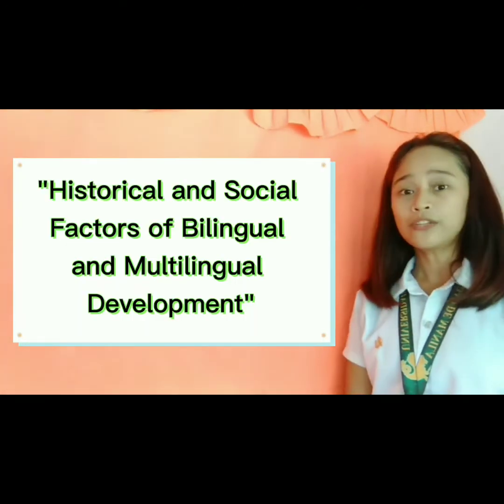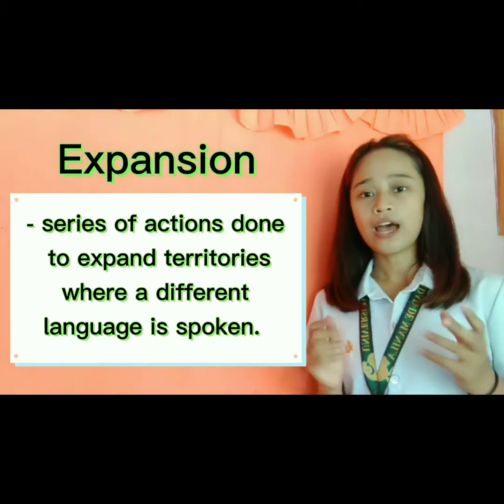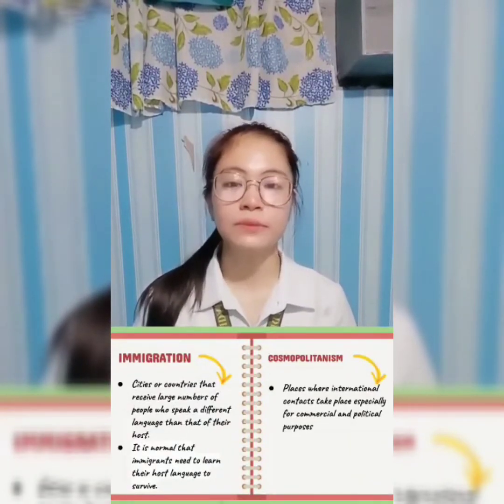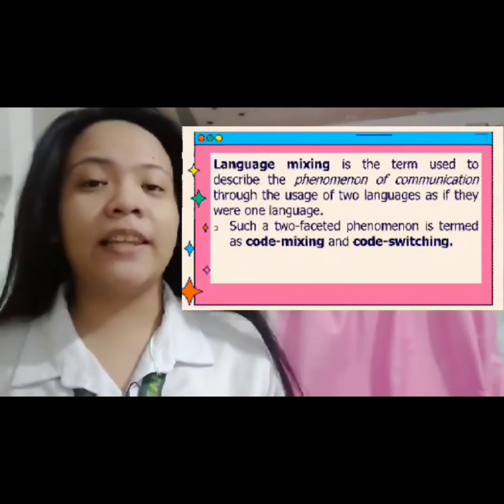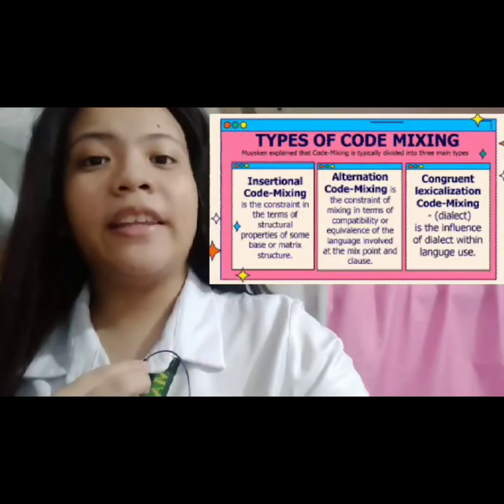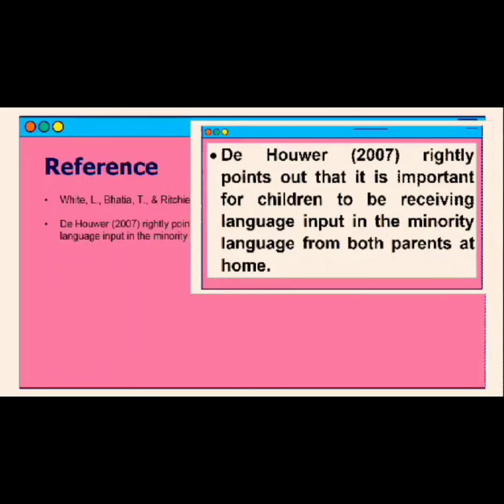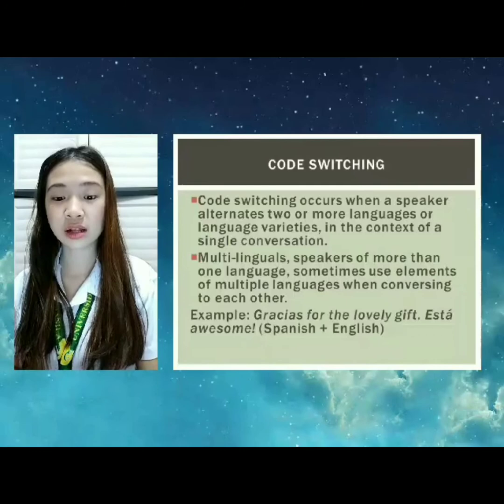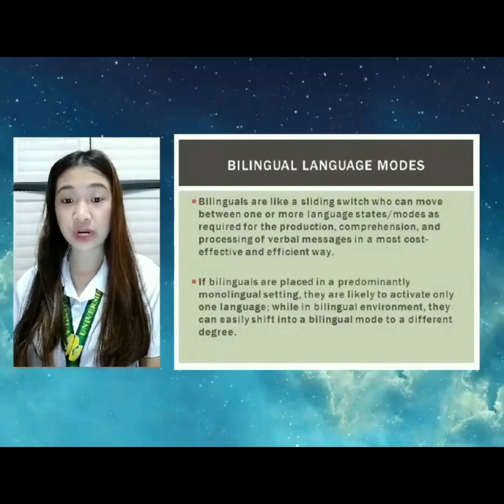HISTORICAL AND SOCIAL FACTORS OF BILINGUAL AND MULTILINGUAL DEVELOPMENT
Subject: LANGUAGE PROGRAMS AND POLICIES IN MULTILINGUAL SOCIETIES